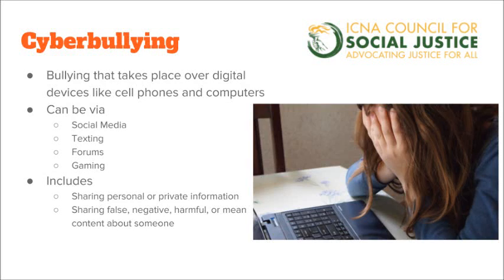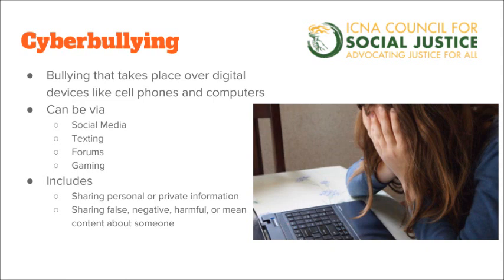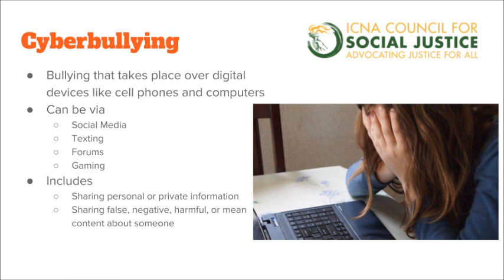Cyberbullying | ICNA CSJ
Rameez Abid, ICNA Council for Social Justice Communications Director, discusses cyberbullying.